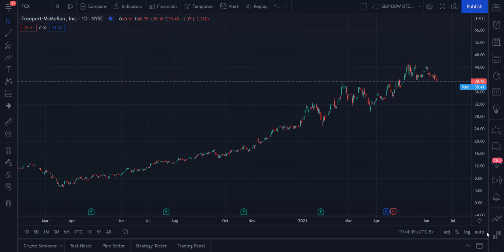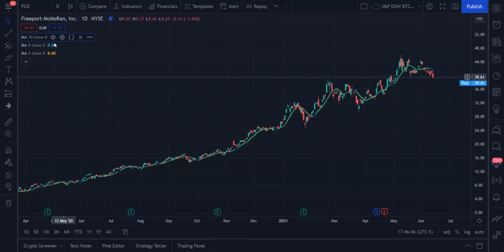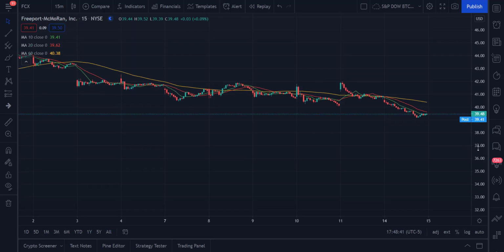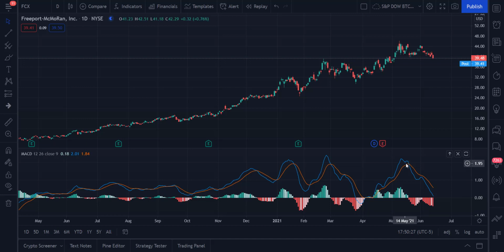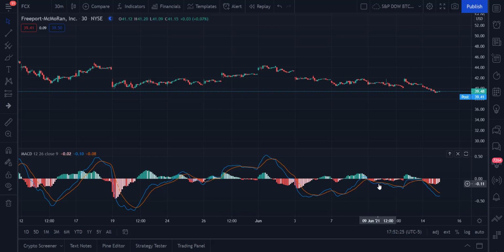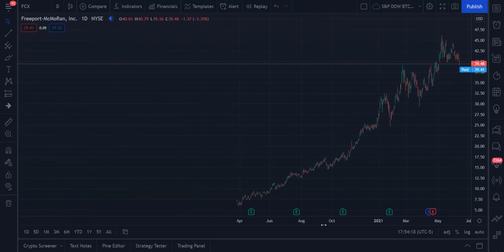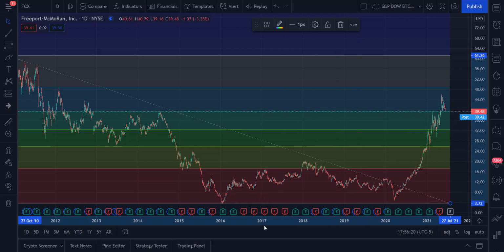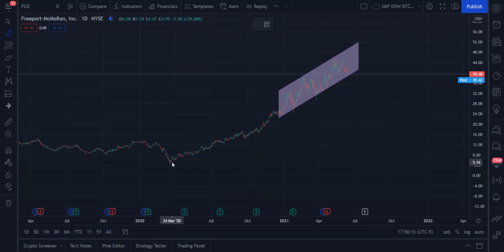Freeport-McMoRan (FCX): Technical Analysis of Stock on June 14, 2021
Technical Analysis of Freeport-McMoRan (FCX) on June 14, 2021

 In this video we use moving averages, MACD oscillator, and Fibonacci Analysis to review FCX’s price history and gain a view of where it might be heading in the future.